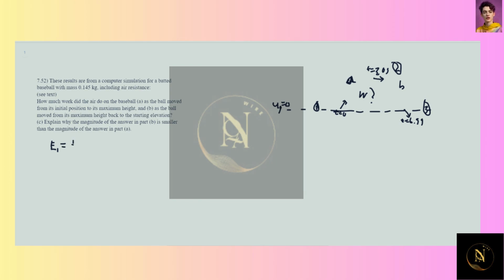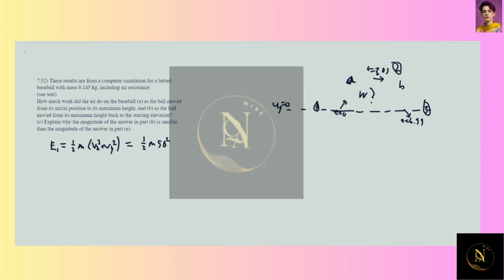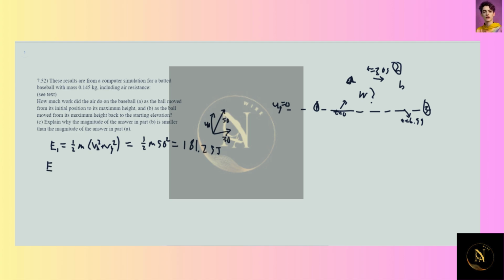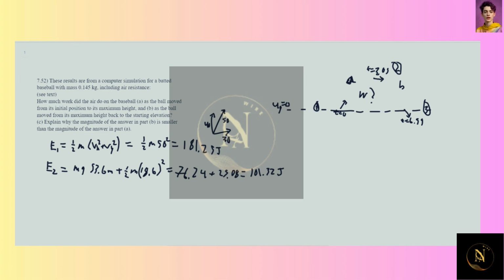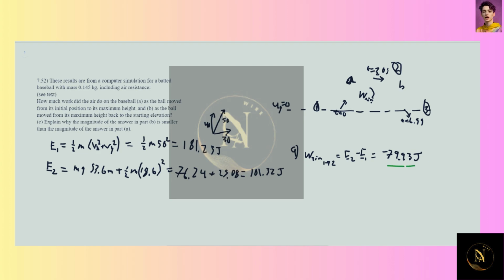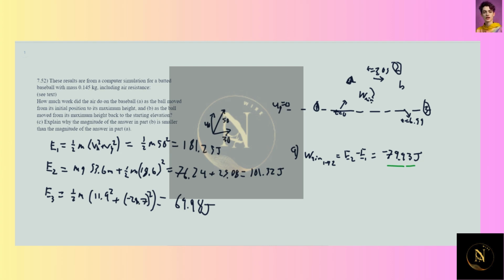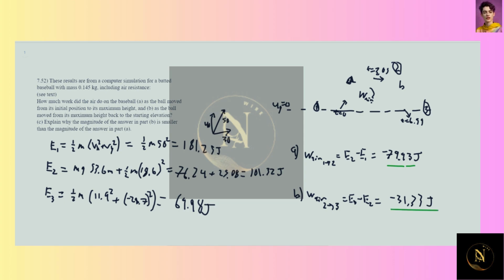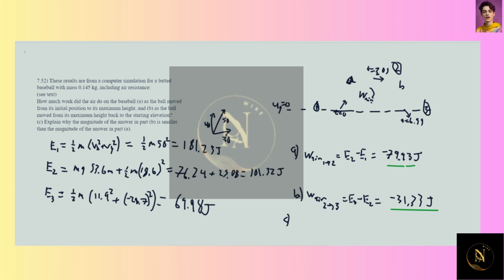These results are from a computer simulation for a batted baseball with mass 0 145 kg, including air